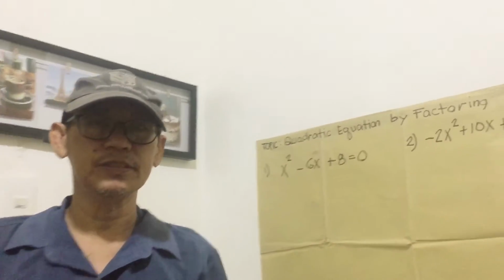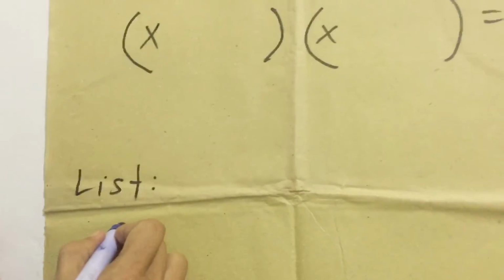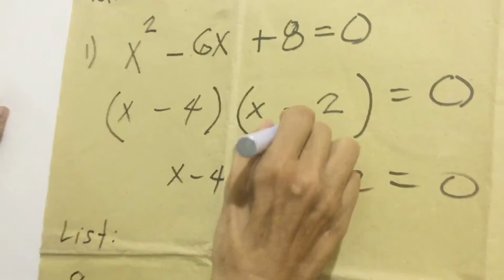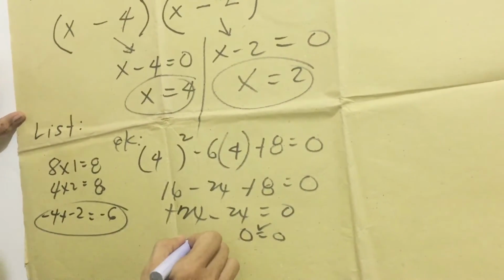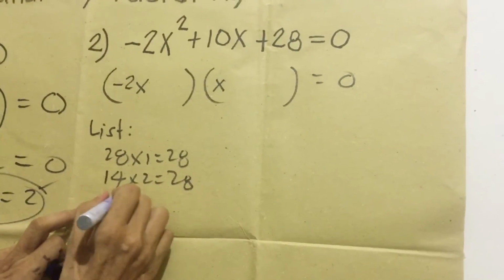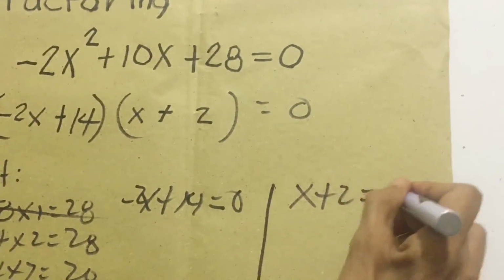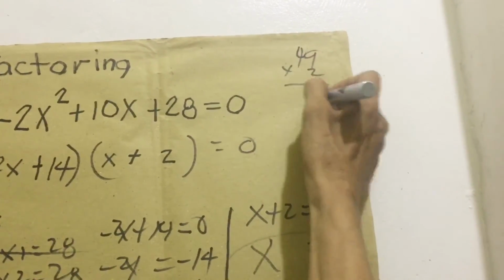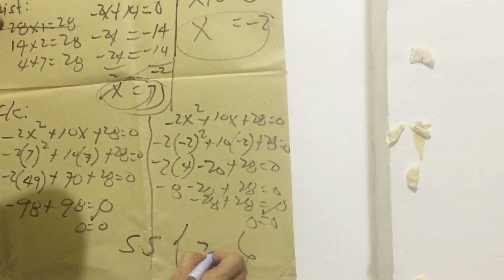HOW TO SOLVE QUADRATIC EQUATION by FACTORING! EASY WAY! | Teacher AL